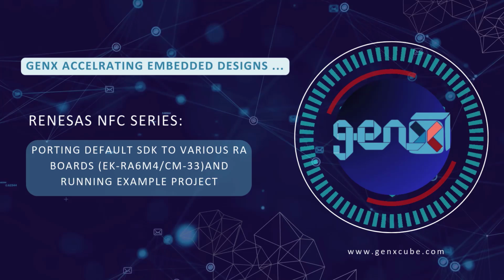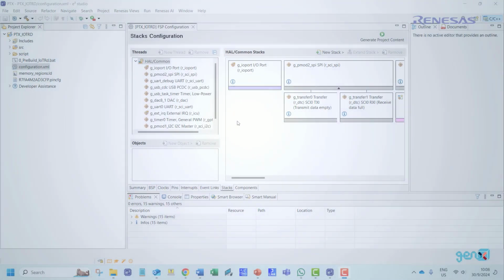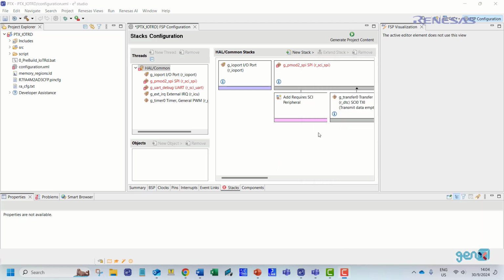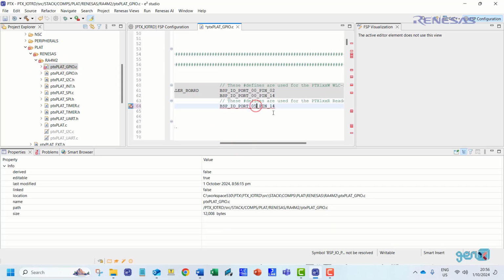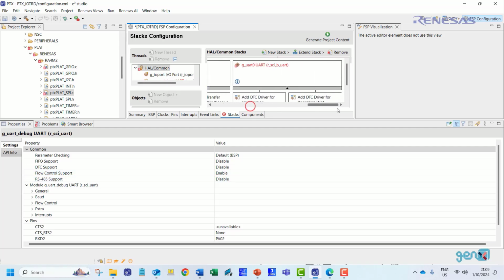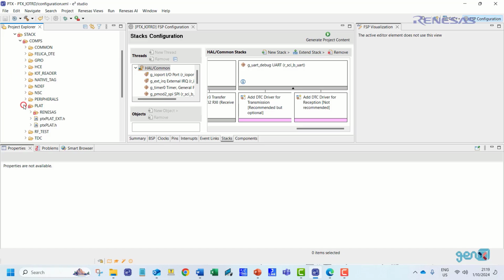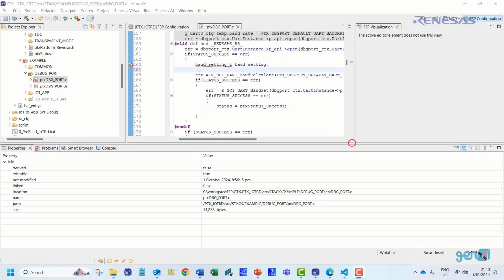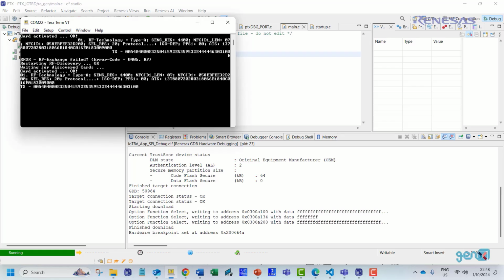PTX-4-Porting default SDK to various RA boards RA8D1 EK.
In this video, we demonstrate how to port the default SDK to various Renesas RA boards, specifically the RA8D1 EK. This step-by-step tutorial will help you understand the complete porting process, including project setup, configuration changes, and successful build and run procedures.

If you are working with Renesas RA microcontrollers and want to migrate or adapt an existing SDK project to another RA board, this guide will simplify the process for you.

In this video, you will learn:

🔹 Overview of the Renesas RA family
🔹 Introduction to the RA8D1 EK
🔹 How to modify board configuration settings
🔹 Updating pin configuration and BSP settings
🔹 Building and testing the project successfully
🔹 Common issues during SDK porting and how to fix them